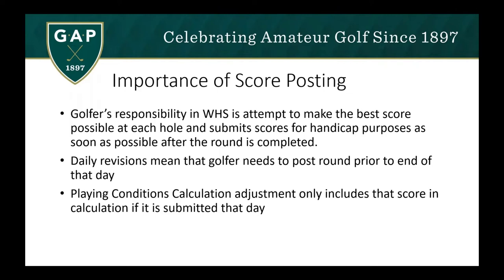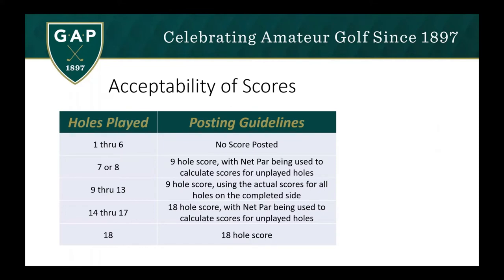GAP webinar series: Score posting